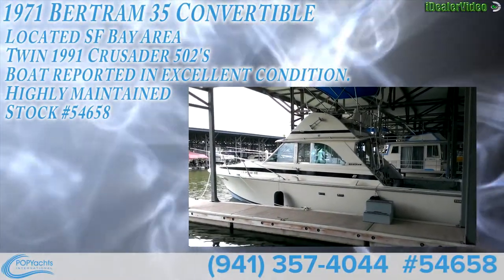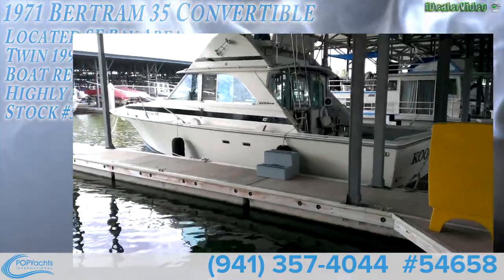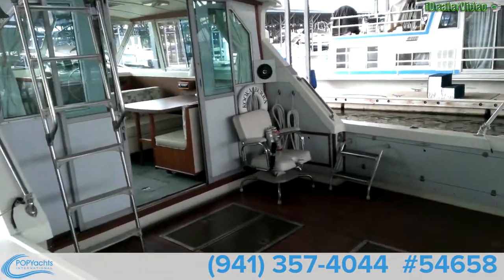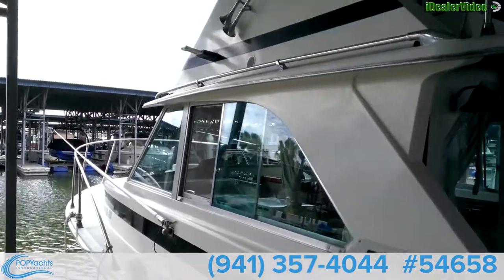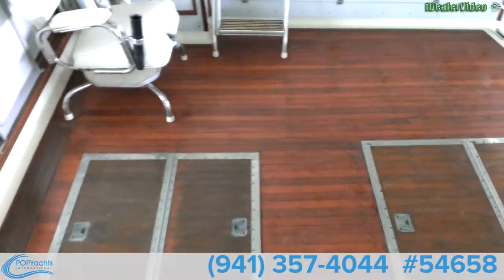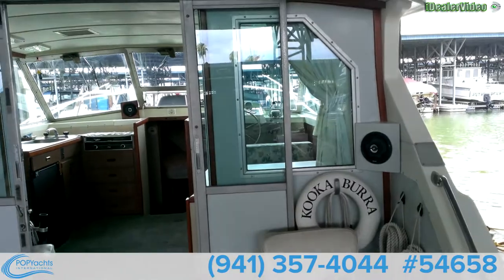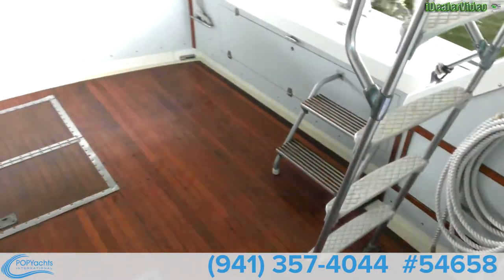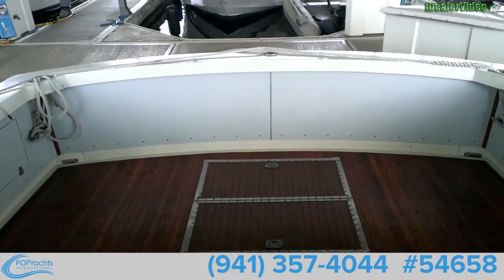[SOLD] Used 1971 Bertram 35 Convertible in Discovery Bay, California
This boat has been sold  (Heading to Oyster Point, CA!).  Viewers who viewed this boat were most likely to view the following comparable listings, which are still for sale:

1966 Matthews 53 Sportfish (diesel) in Harrison Township, Michigan - $49,900

1971 Alaskan 55 Flybridge Trawler in Pittsburgh, California - $84,900

1986 Trojan 10.8 Convertible 35 in Deltaville, Virginia - $17,200

1972 Bertram 28 in Toms River, New Jersey - $22,800

1987 Bertram 33 Sport Fisherman in Lawerence, New York - $55,500

1972 Ct Yachts 41 Pilot House in Newport, Oregon - $28,000

1985 Trojan 37 SF (11 meter - Dive Boat) in Key Largo, Florida - $29,900

1977 Egg Harbor 400 in Beaufort, North Carolina - $19,900